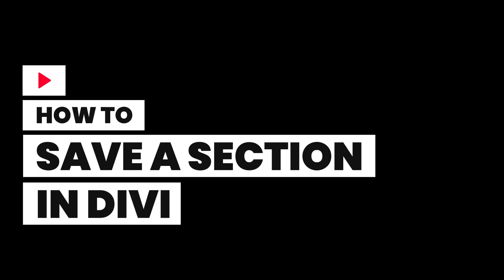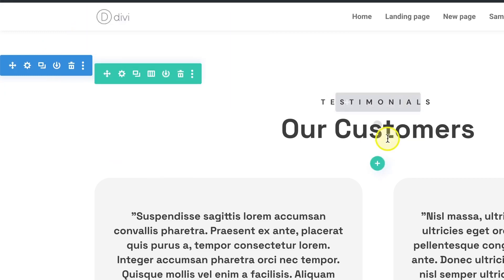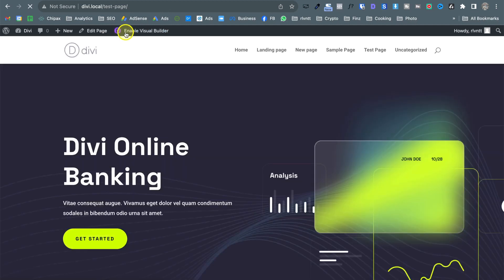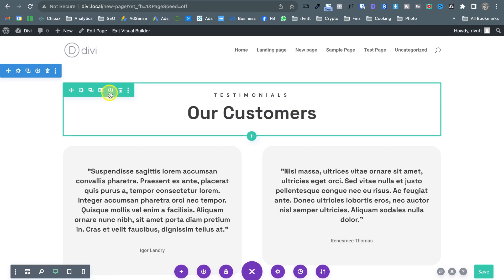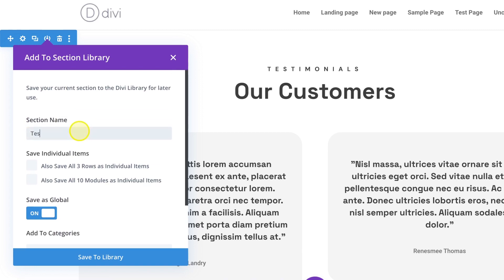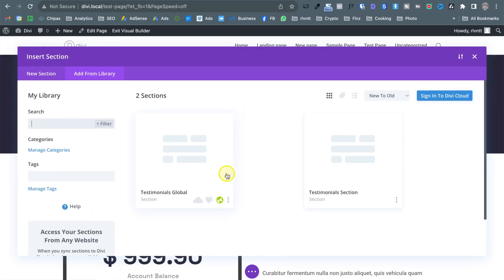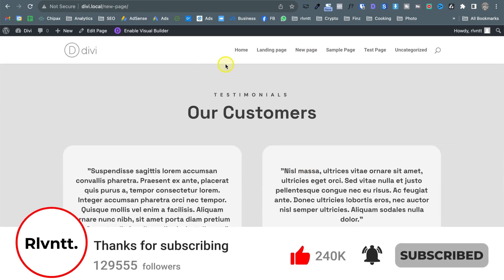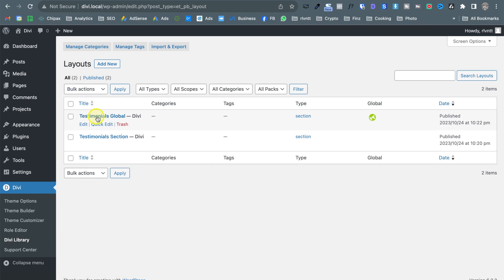How To Save A Section In Divi Theme 2023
In this video you'll learn How To Save A Section In Divi Theme.
This tutorial is for those starting with Divi and the purpose is to show you one of the best features this amazing Wordpress theme offers; The ability to save every type of element; Sections, rows and modules.

Also, i'll show what are Global elements and how to use them all over your website so you can efficiently modify all at once.

I've personally develop over 150 Wordpress websites and Divi is by far my favorite Wordpress theme, not only because of it's to use and amazing capabilities, also because of it's pricing. You can buy a Divi's license for LIFE! which is amazing.

I hope you find this Divi tutorial helpful, specially if you are just starting with this theme. Let me know if you got any questions or if there's something i can help you with.

📣 Check my new website with everything you need to know about Divi

GOT QUESTIONS?
Please leave them in the comments below and i'll answer them all.